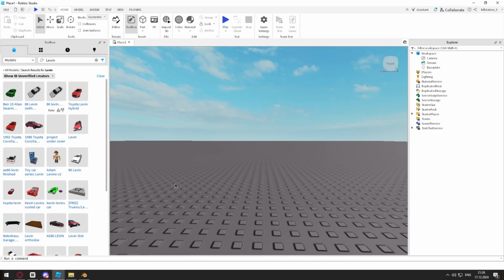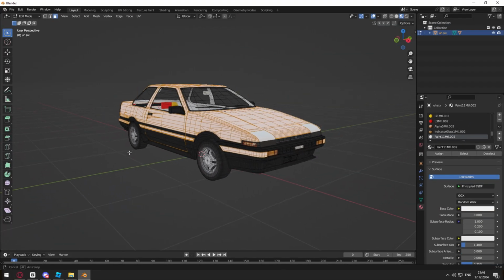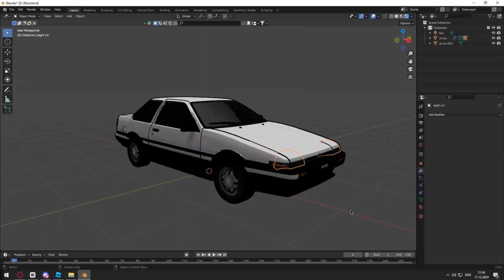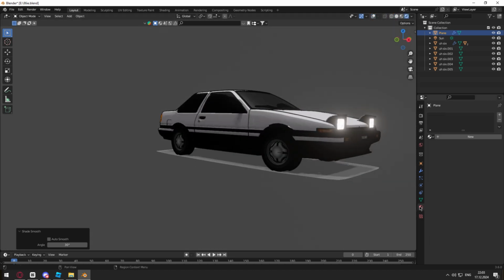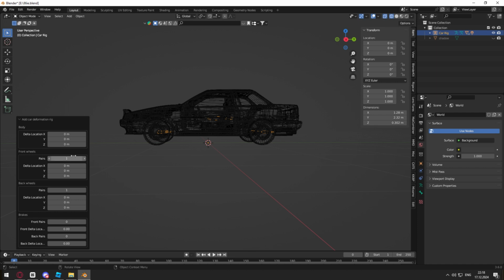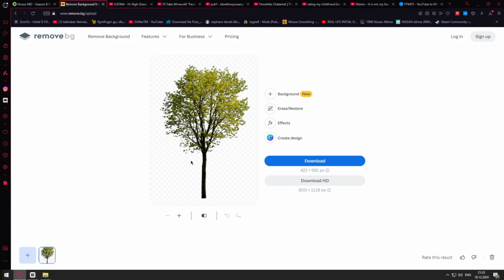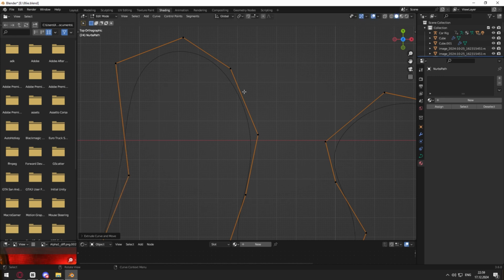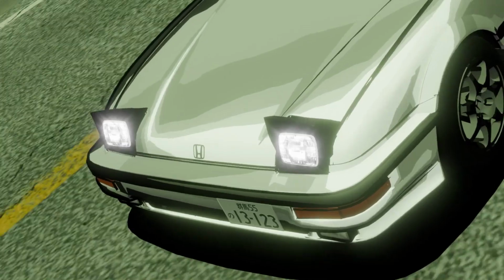How To Make An INITIAL D Animation Inside Blender